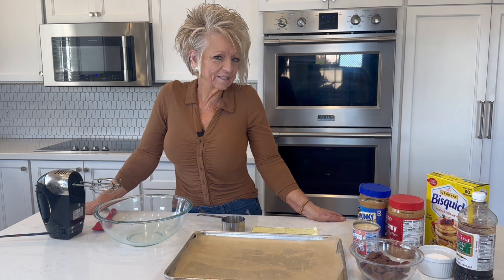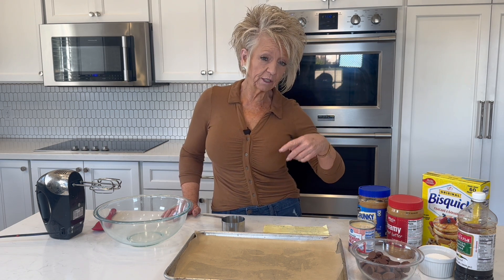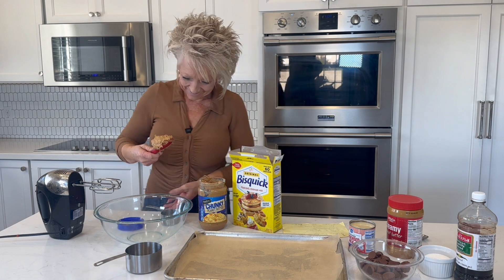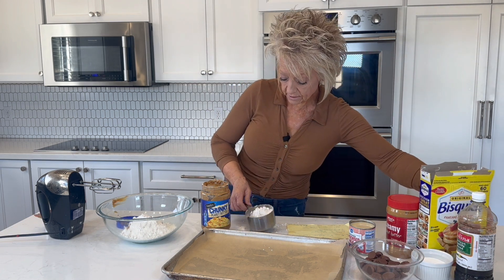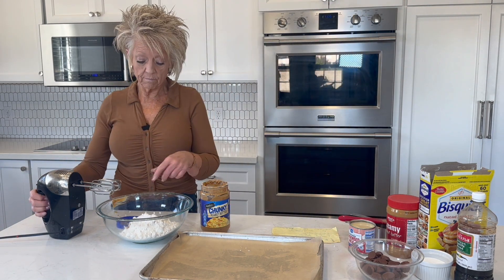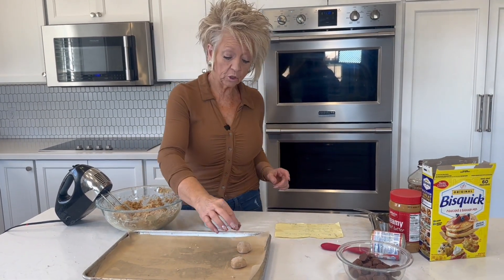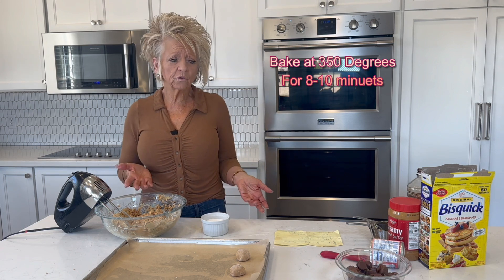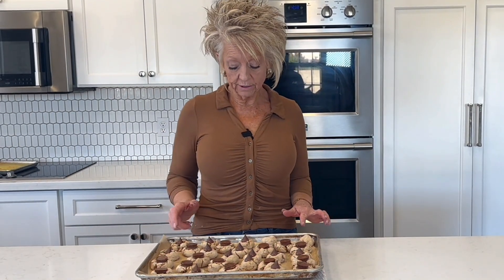Sweet and Simple: DIY Peanut Butter Cookies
Mixin' with Robin whips up her Easy Peanut Butter Cookies.

Ingredients:

14 oz can of sweetened condensed milk
1 cup peanut butter chunky or creamy
2 cups Bisquick baking mix
1 teaspoon vanilla
1/2 cup of granulated sugar

Mix Peanut butter and milk together.  Then add in the Bisquick and vanilla.  Mix all of these ingredients together.  Then roll into 1-2 inch balls slightly smaller then a golf ball.

Bake at 375 for 6-8 min..

remove from oven roll in sugar and then place hershey kiss or mini reeses peanutbutter cup in cookies.  let sit for 30 minuets and enjoy